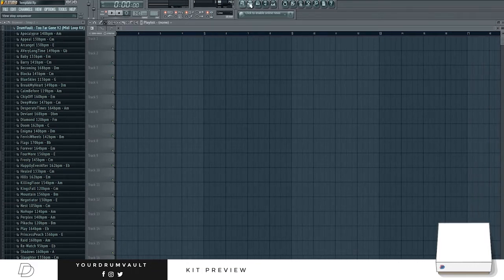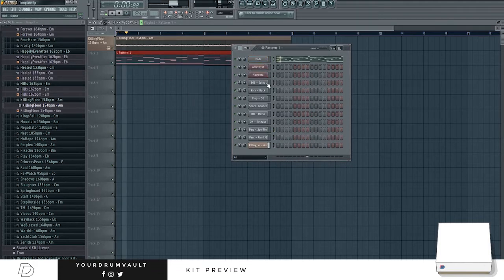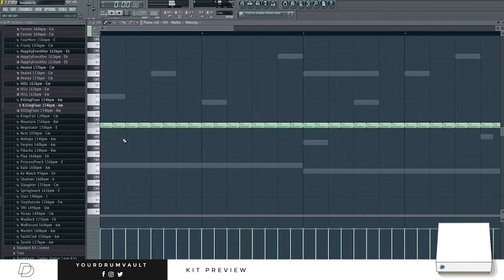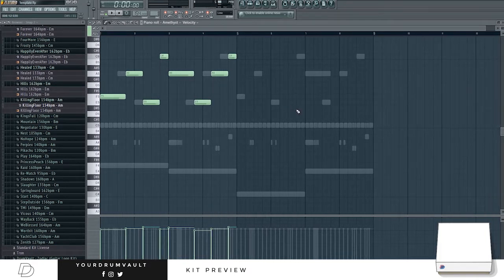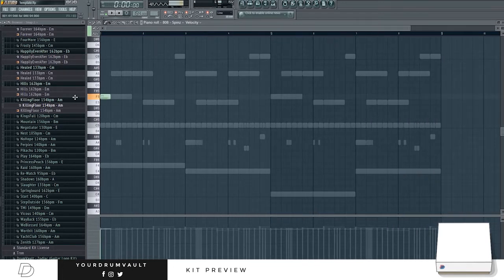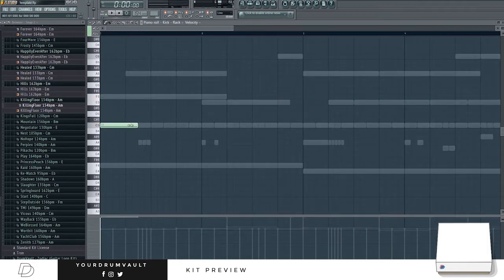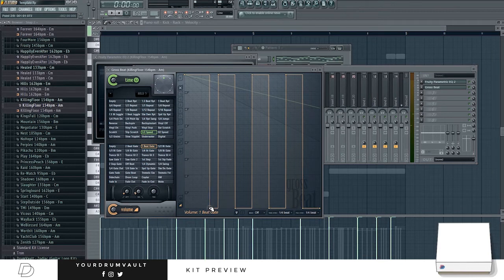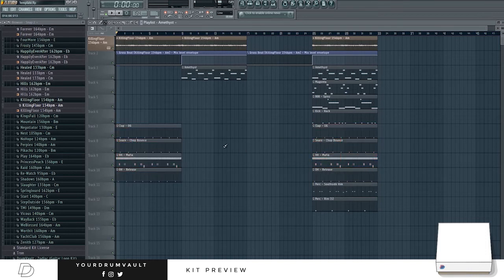Making Beats in FL Studio w/ the Too Far Gone V2 (Midi Loop Kit)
Tron really wanted to show off one of his latest releases, so he dedicated a whole Beat Making Video inside of FL Studio with the Too Far Gone V2 (Midi Loop Kit)

✔️ 50 WAV Loops
✔️ 50 Unique Midi Files
✔️ Labeled by BPM & Key
✔️ Compatible with any DAW